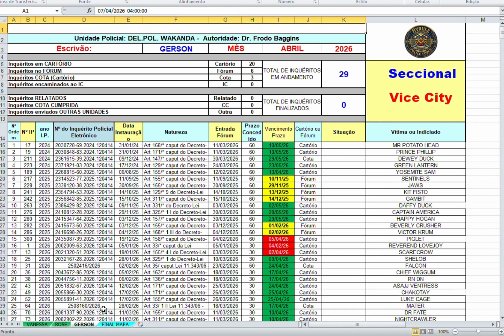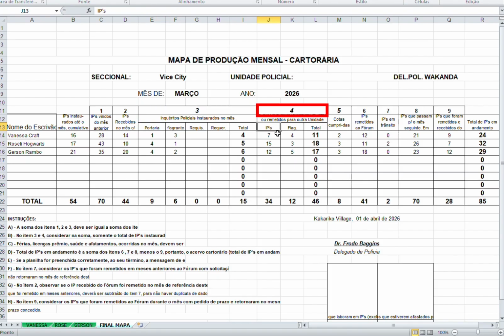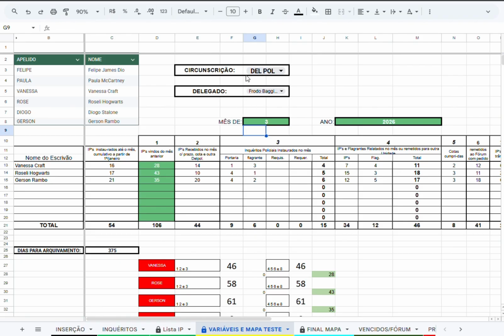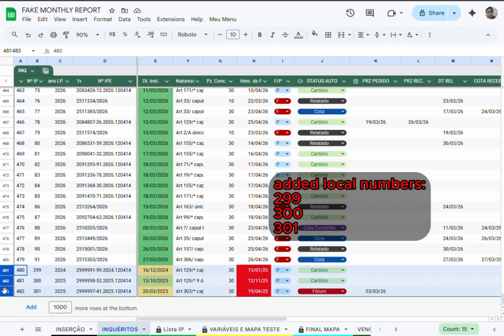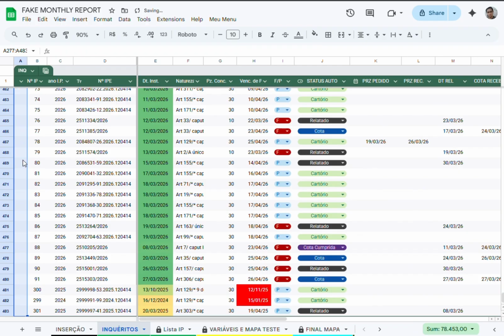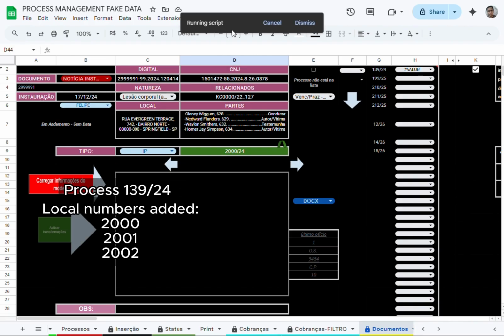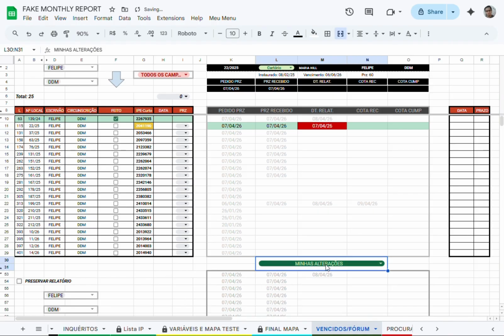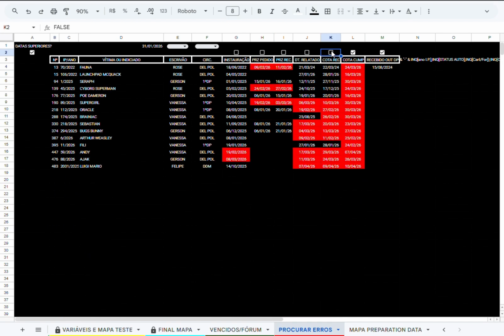Monthly Report - Google Sheets & App Script Project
This project is related to the Process Management project I shared a while ago. It uses complex formulas and javascript.

Key Points:
00:00
Manually filling lists of ongoing cases for each clerk — including process details, corresponding police stations, and tracking multiple conditions across hundreds of cases — used to be a frustrating task. Especially with a “sum 0” format report, where each clerk was responsible for maintaining their own data, a single mistake could trigger an error.

03:04
By simply tracking five key dates, I was able to create a dynamic report that automatically generates active case lists for every clerk, organized by police station. It also maps all conditions, eliminating human error in the mathematical aspects.

06:45
The data entry screen reduces human error and input time, since values are already parsed directly from the police website. It also allows you to input a list of processes with two selectable behaviors:

* Filter processes not present in the spreadsheet
* Filter unmarked processes

11:45
Clerks do not need to interact directly with the Monthly Report spreadsheet. Instead, they can make updates through the Process Management Spreadsheet.

15:20
This filtered list enables supervisors to review and modify processes without having to sift through raw data.